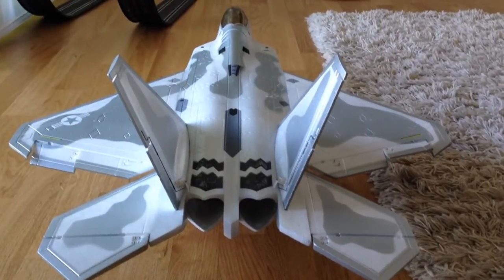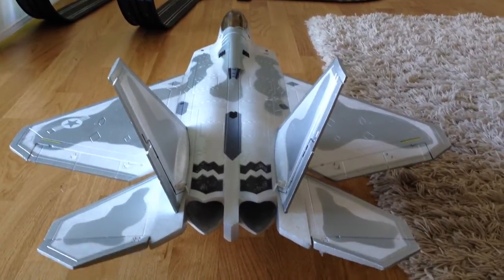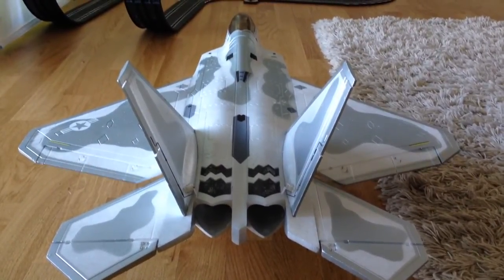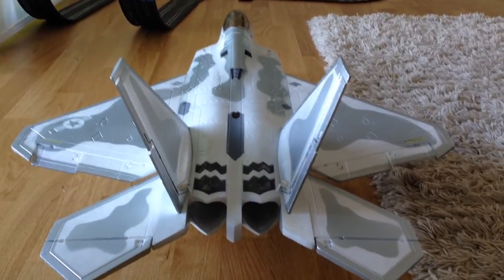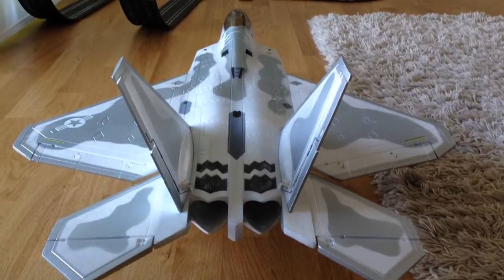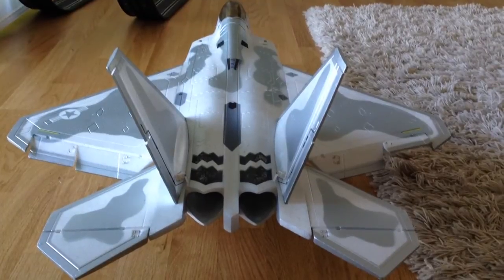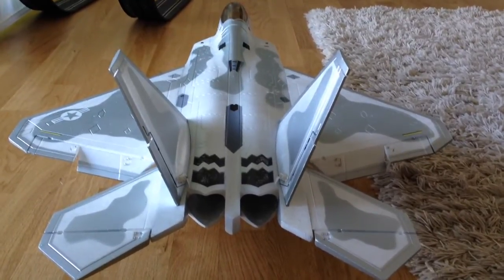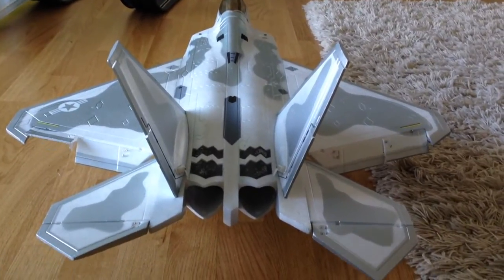F-22 Raptor 70mm (Starmax/Hobbyking): 2. Control Surfaces and Mod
Short Video about the Control Surfeces Mod to the Ailerons and Elevons Mixing